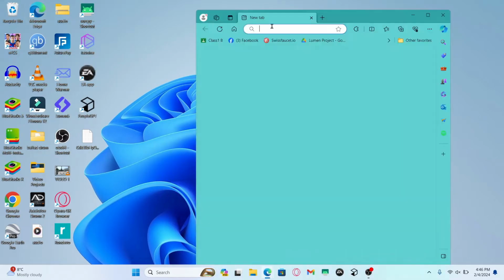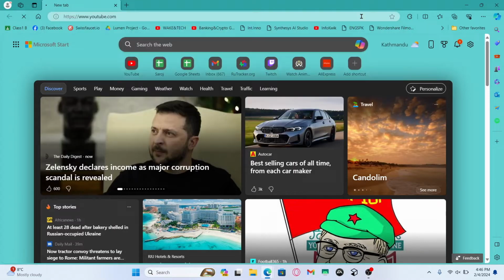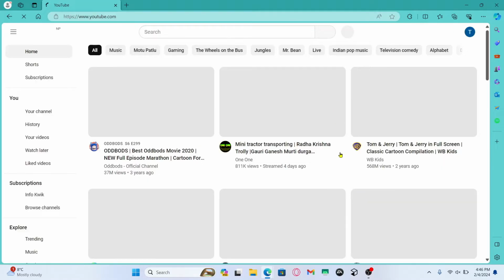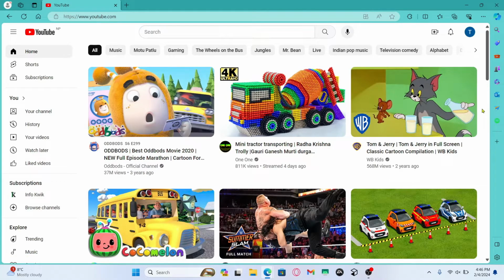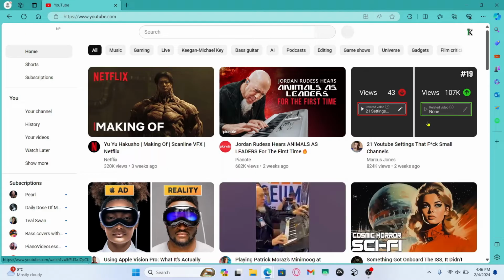How to Join the YouTube Partner Program? Participate in the YouTube Partner Program (2024)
Ready to turn your passion for creating content into a potential source of income? Join us in this step-by-step tutorial as we walk you through the process of joining the YouTube Partner Program (YPP). Whether you're a seasoned content creator or just starting your channel, our guide ensures you can navigate the requirements and steps with confidence.